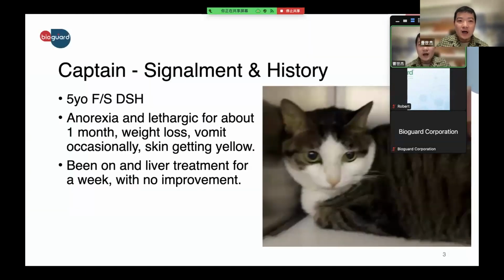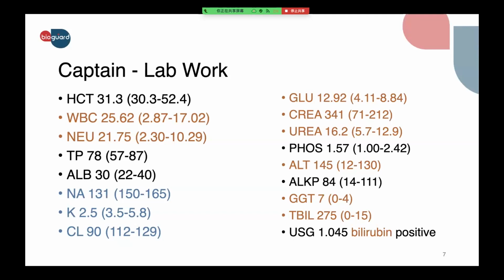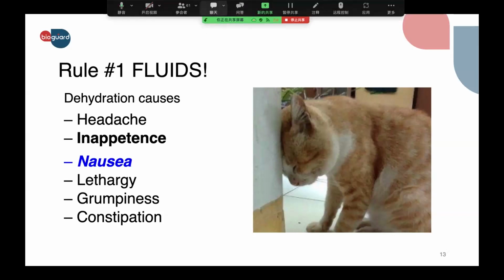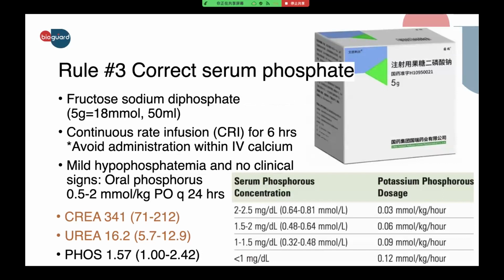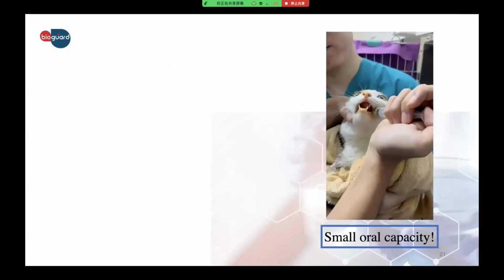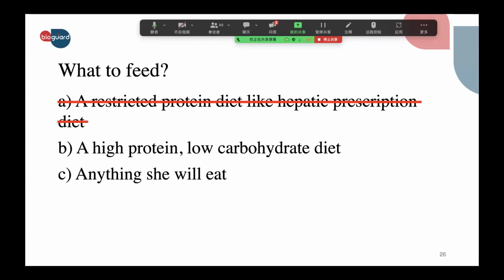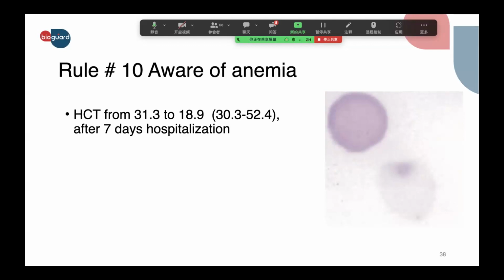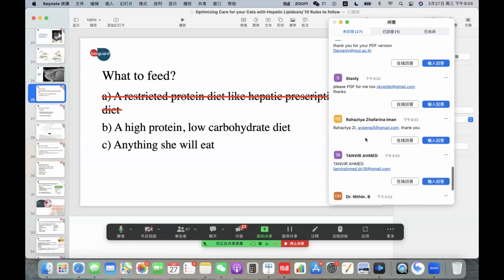Optimizing Care for your Cats with Hepatic Lipidosis: 10 Rules to Follow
Veterinary Webinar: Optimizing Care for your Cats with Hepatic Lipidosis: 10 Rules to Follow | Bioguard

Join Dr. Shijie Cao, a highly skilled veterinarian with over a decade of experience in small animal internal medicine, for a comprehensive webinar on Feline Hepatic Lipidosis (FHL). FHL is a common and life-threatening liver disease in cats, often characterized by anorexia, lethargy, and jaundice.
In this essential presentation, Dr. Cao delves into the diagnosis and effective management of FHL, offering 10 crucial rules to optimize care for affected felines. He illustrates these principles with a detailed case study of "Captain," a five-year-old cat presenting with severe dehydration and jaundice.
Learn about:
• Pathophysiology of FHL: How starvation leads to fat accumulation in liver cells, causing swelling and impaired bilirubin excretion, resulting in jaundice.
• Diagnostic Approach: The importance of CBC, biochemistry (especially total bilirubin, ALT, Gamma GT), HCT/PCV, and abdominal ultrasound for evaluating jaundice and liver echogenicity.

0:00 Introduction to the Webinar & Speaker
1:03 Understanding Feline Hepatic Lipidosis (FHL) & 10 Rules Overview
2:28 Case Study: "Captain" & Initial Assessment
4:48 Diagnosing Jaundice & FHL: Lab Tests & Ultrasound
16:01 Pathophysiology & Treatment Priority: The 10 Rules
19:16 Rule 1: Fluid Therapy - Rehydration & Fluid Selection
24:39 Rules 2 & 3: Correcting Electrolyte Imbalances (Potassium & Phosphate)
31:19 Rule 4: Managing Nausea & Stimulating Appetite
34:56 Rule 5: Paramount Nutritional Support & Feeding Tubes
48:15 Rules 6-10: Comprehensive Management & Case Outcome
57:55 Q&A Session